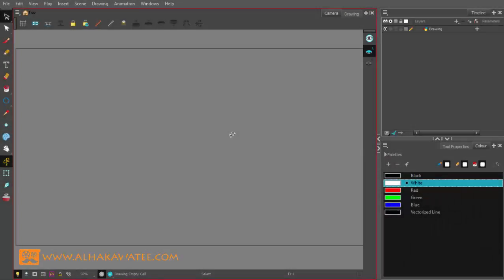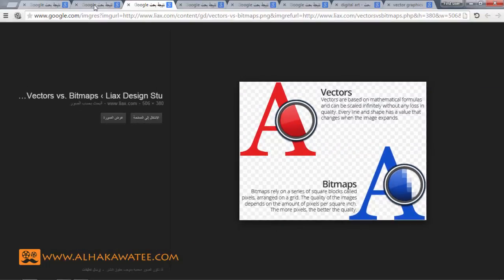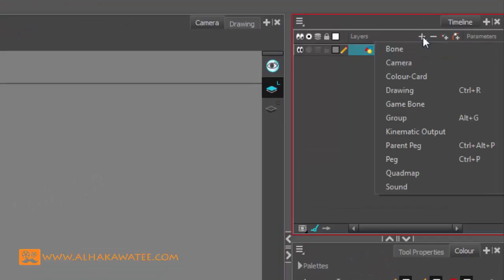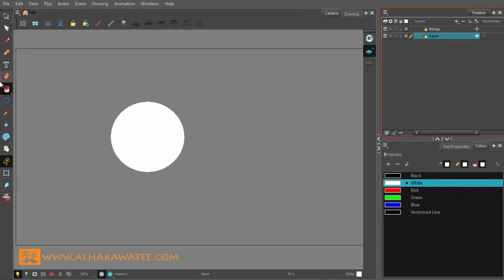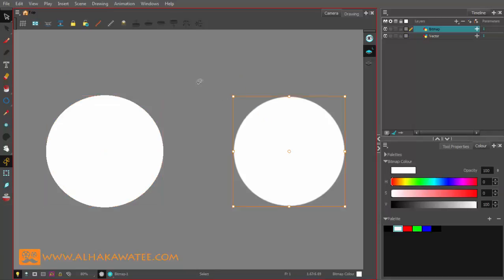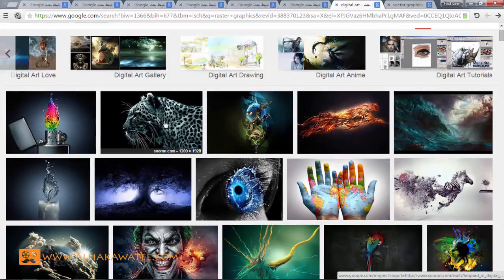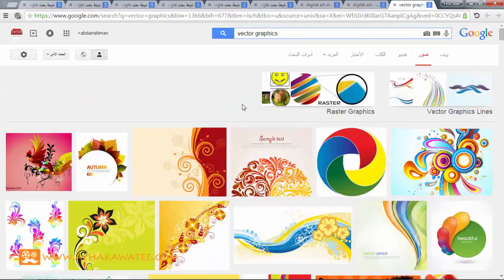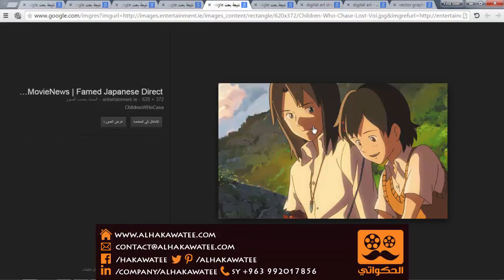bitmap & vector in toonboom harmony 12 - Alhakawatee tutorials